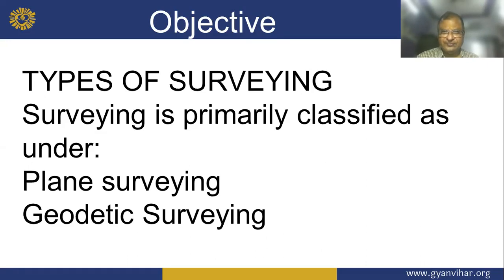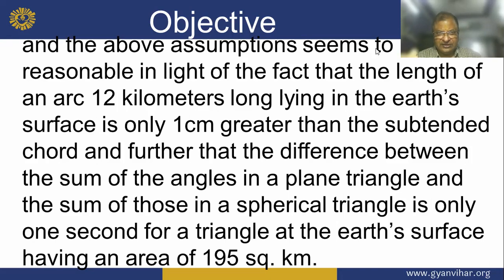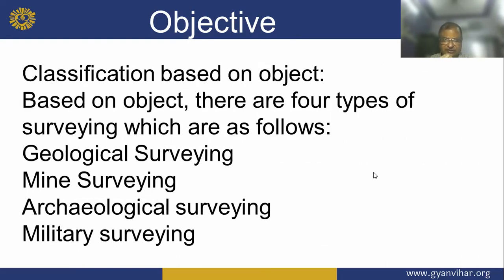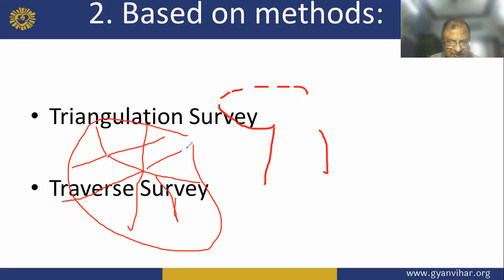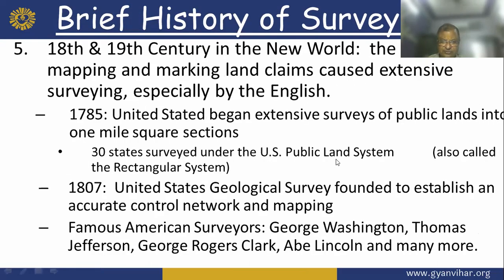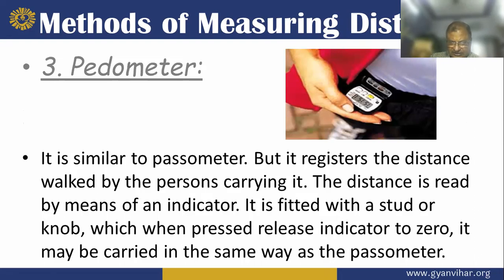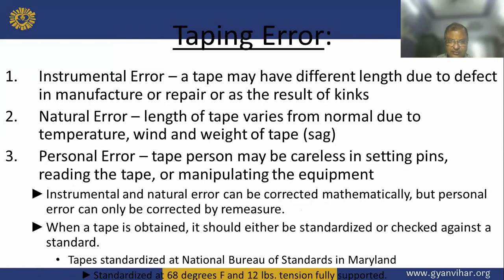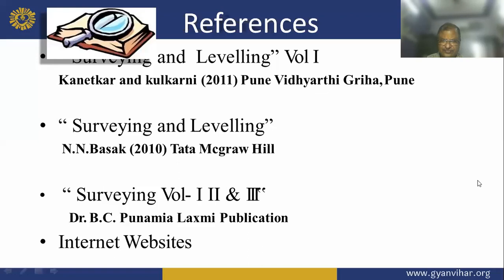Surveying (Lecture No 3) Types of Surveying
Description:
TYPES OF SURVEYING
Surveying is primarily classified as under:
Plane surveying
Geodetic Surveying
Plane Surveying is that type of surveying in which the mean surface of the earth is considered as a plane and the spheroidal shape is neglected. All triangles formed by survey lines are considered plane triangles. The level line is considered straight and all plumb lines are considered parallel. In everyday life were are concerned with small portion of earth’s surface. and the above assumptions seems to be reasonable in light of the fact that the length of an arc 12 kilometers long lying in the earth’s surface is only 1cm greater than the subtended chord and further that the difference between the sum of the angles in a plane triangle and the sum of those in a spherical triangle is only one second for a triangle at the earth’s surface having an area of 195 sq. km. Geodetic Surveying is that type of surveying in which the shape of the earth is taken into account. All lines lying in the surface are curved lines and the triangles are spherical triangles. It therefore, involves spherical trigonometry. All Geodetic surveys include work of larger magnitude and high degree of precision. The object of geodetic survey is to determine the precise position on the surface of the earth, of a system of widely distant points which form control stations to which surveys of less precision may be referred. Classification of surveyingSurveys may be secondarily classified under no. of headings which define the uses or purpose of resulting maps.Classification based upon nature of field:There are three types of surveying based upon the nature of field which are as follows: Land Surveying: It can be further classified as i) Topographical survey ii) Cadastrial Survey and iii) City Survey. It generally deals with natural or artificial features on land such as rivers, streams, lakes, wood, hills, roads, railways, canals, towns, water supply systems, buildings & properties etc. Marine Surveying: Marine or hydrographic survey deals with bodies of water for purpose of navigation, water supply, harbour works or for determination of mean sea level. The work consists in measurement of discharge of streams, making topographic survey of shores and banks, taking and locating soundings to determine the depth of water and observing the fluctutations of the ocean tide. Astronomical Surveying: The astronomical survey offers the surveyor means of determining the absolute location of any point or the absolute location of and direction of any line on the surface of the earth. This consists in observations to the heavenly bodies such as the sun or any fixed star.